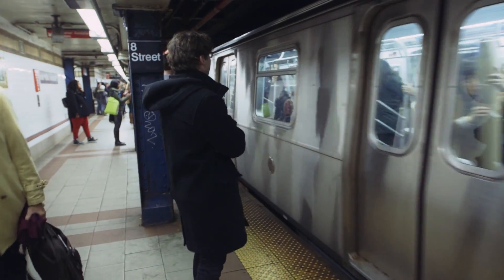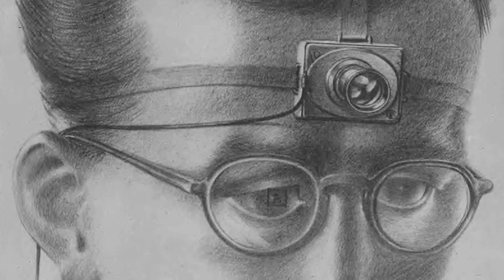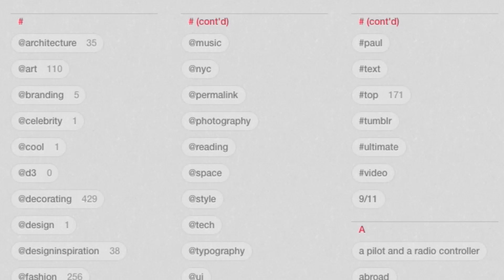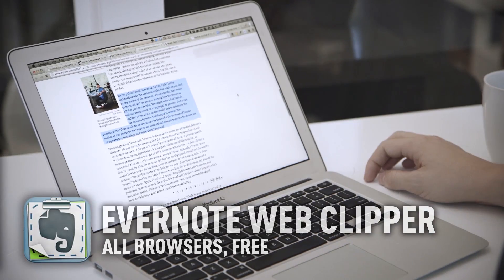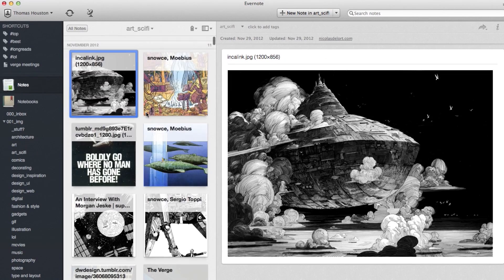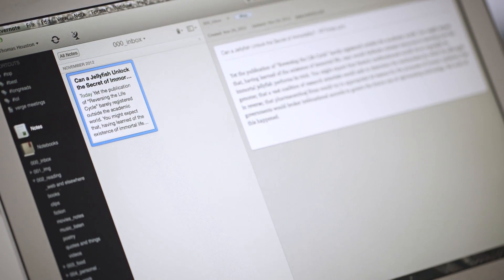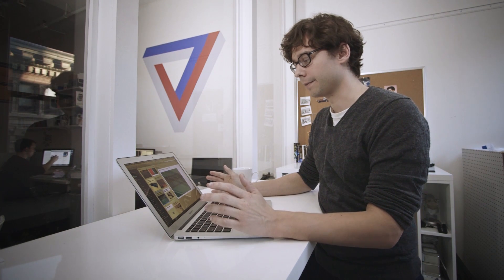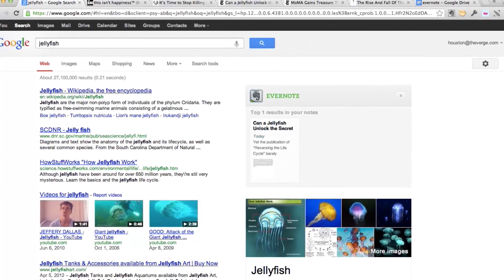Backing up your brain with Evernote - The Verge at Work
How Thomas Houston uses Evernote as a memory tool for deep reading, writing, and research.
More from The Verge